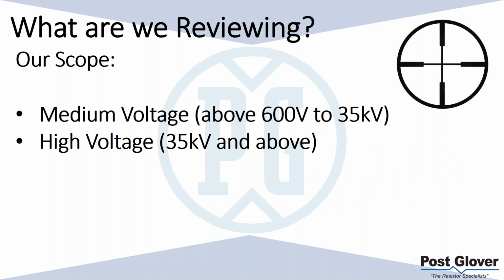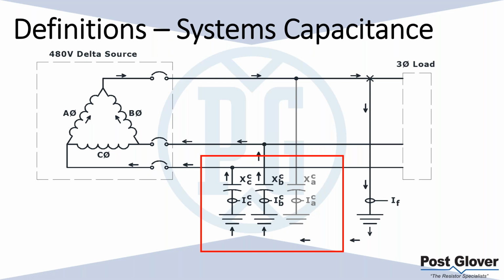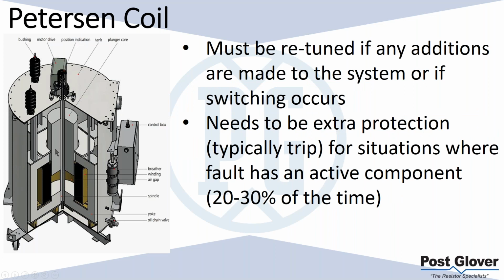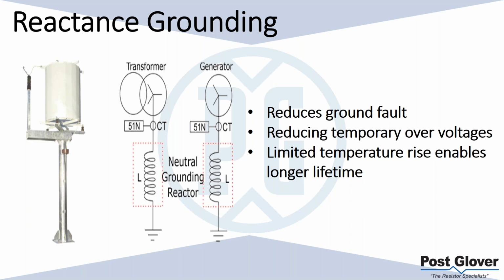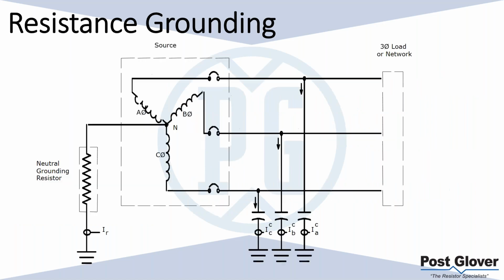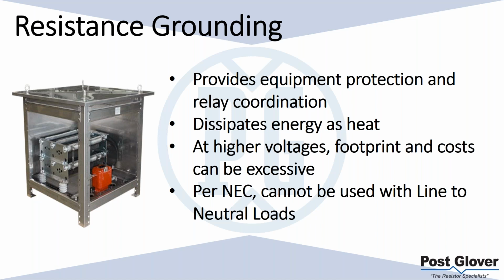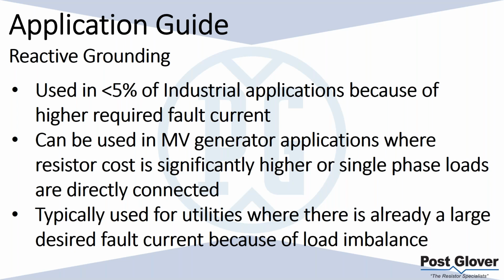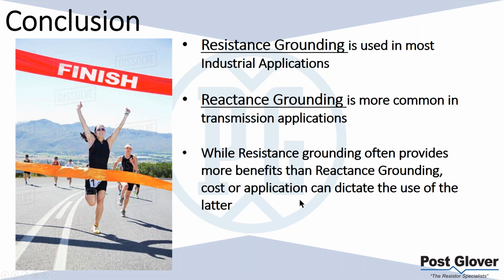Resistance Grounding vs Reactive Grounding An Application Guide 1hr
Chris Small of Post Glover compares the use of resistors and reactors for neutral grounding while tkaing into consdieration the specifics of the network bring protected.